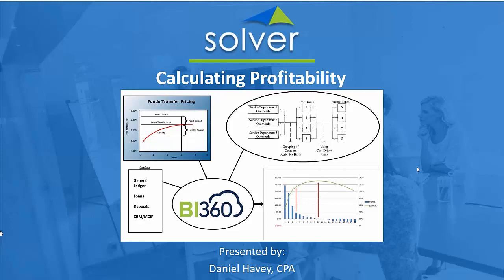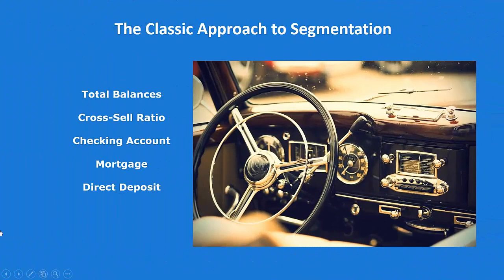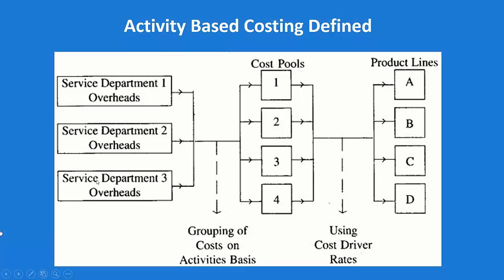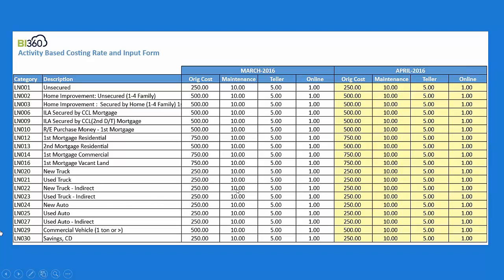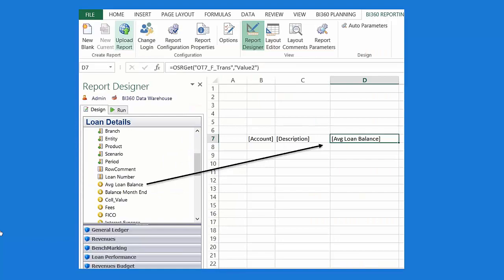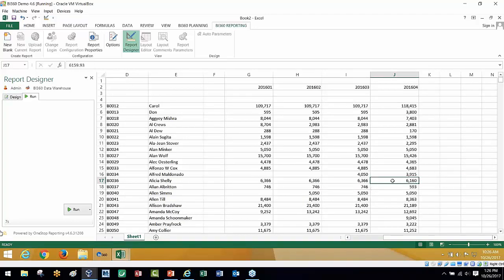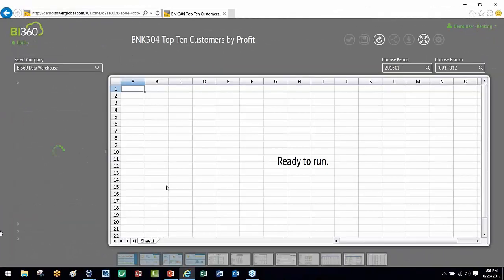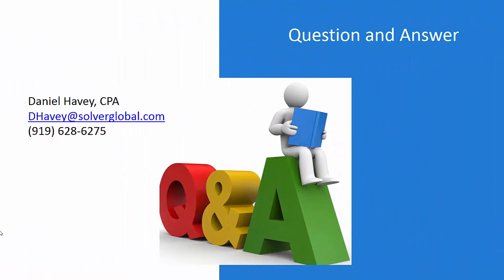Calculating Customer Profitability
Continuing our series on Enabling World-Class Decisions for Banks and Credit Unions with Calculating Customer Profitability